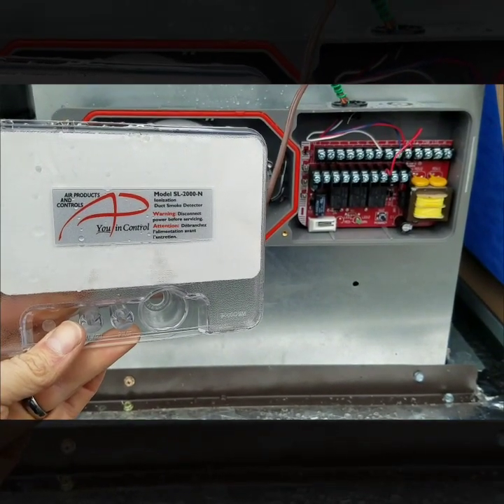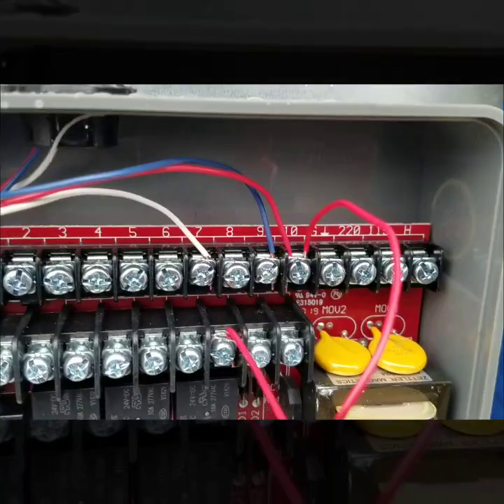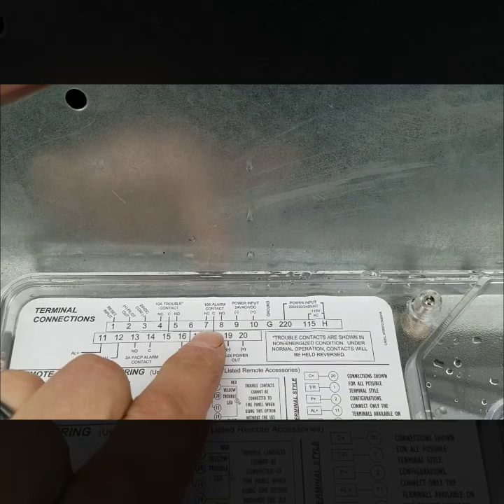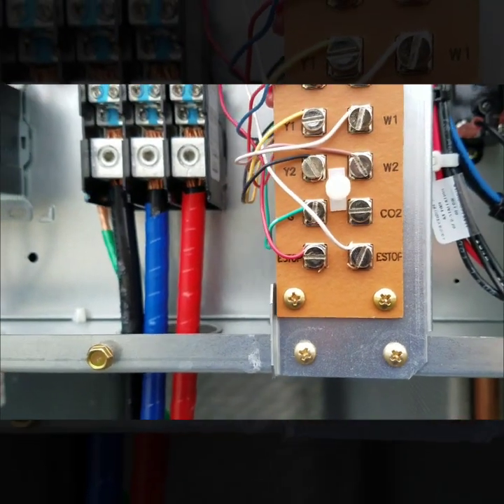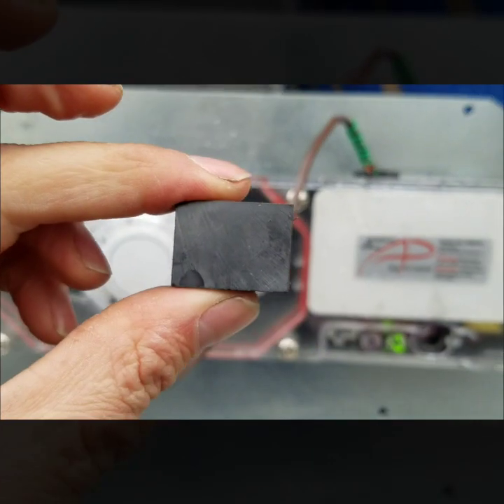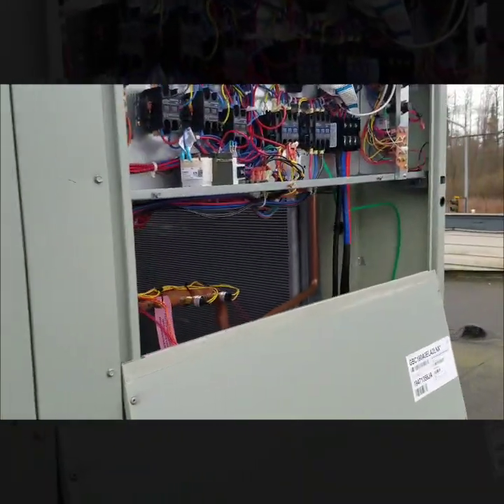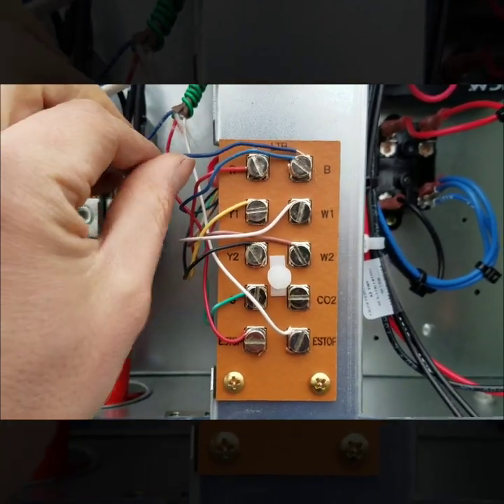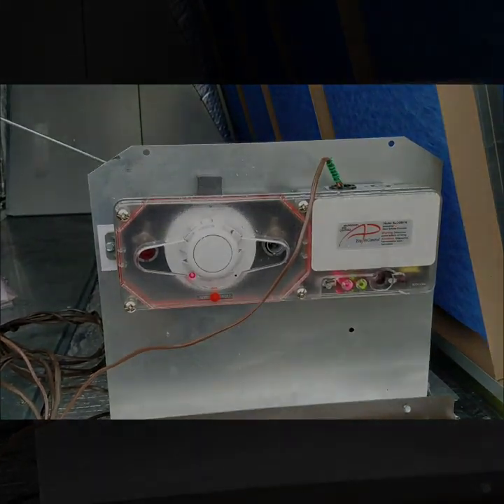Wiring in Smoke Detector on HVAC Package unit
This is how i wire in the Air Product and Controls Smoke Detector M/N: SL-2000-N on commercial HVAC equipment. I show how i wire it up and do the magnet test to make sure it kills power to the unit when tripped. On this particular Trane Gas Package unit I hooked it up to the EStop on the control terminal. This smoke detector is very versatile and can be wired up multiple different ways so make sure you use it in the correct application.